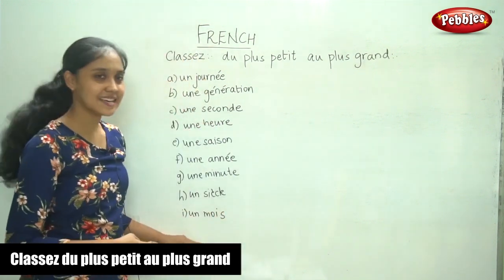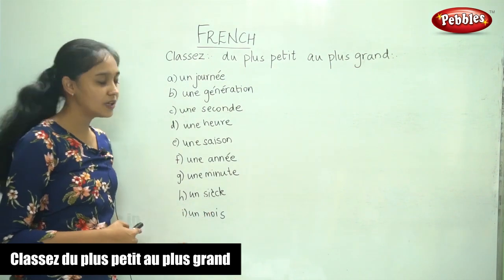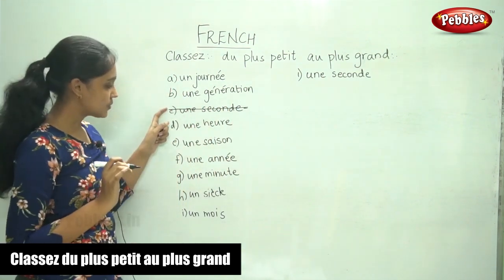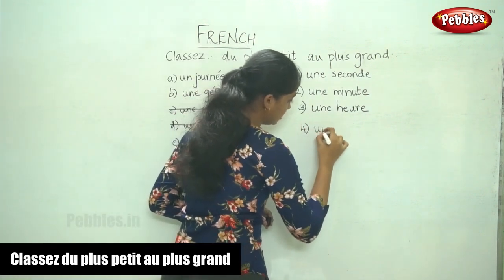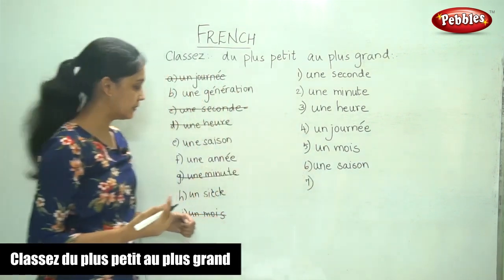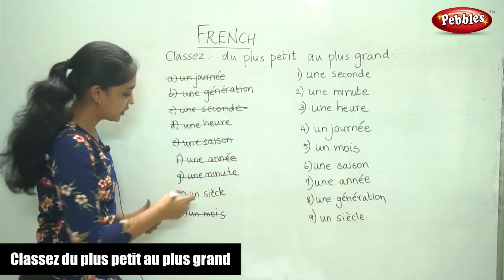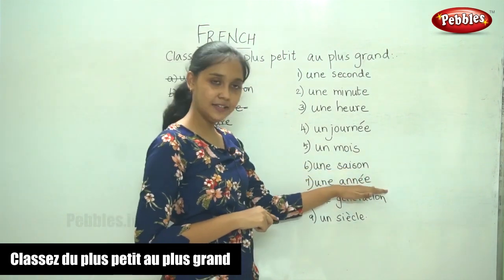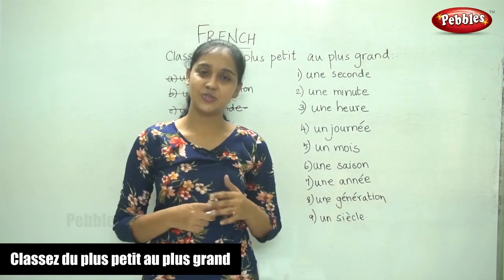BSc French Class Part - 90 | Classez du plus petit au plus grand | College level